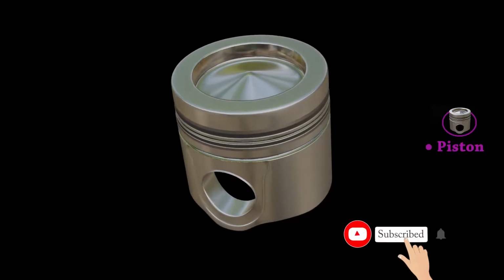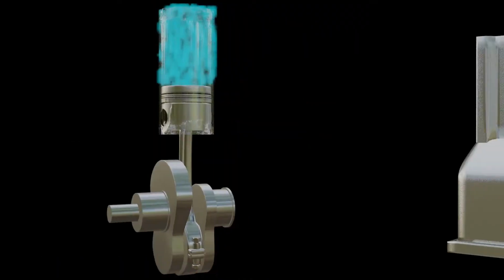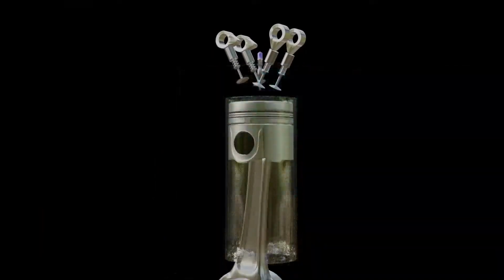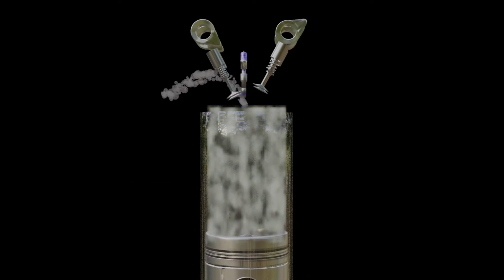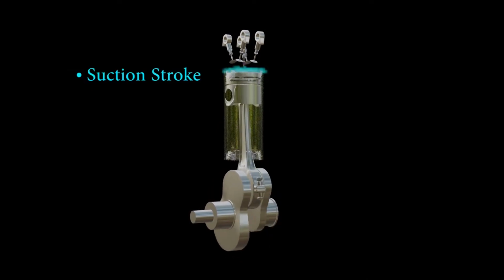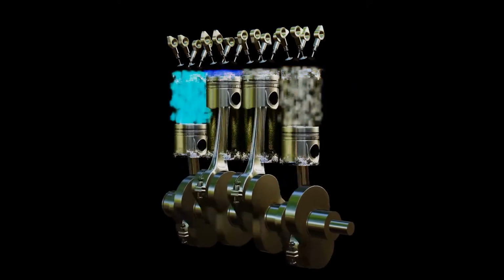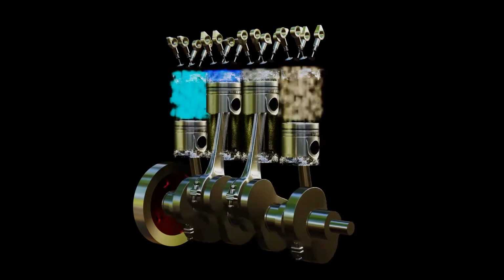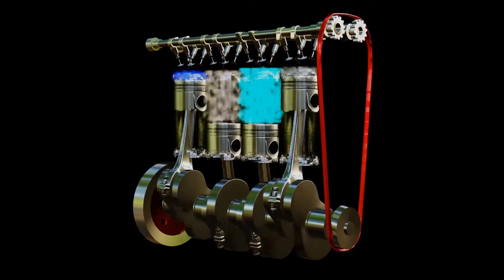How engine works step by step | 3D animation explained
The component shown on the screen is a piston.
Firstly, the piston is fitted with the connecting rod and then it is connected to the crank
and the piston is placed inside the cylinder.
You can see here how the mechanical parts are fitted together
such that the linear motion of the piston is converted into the rotary motion of the crankshaft.
This arrangement of the piston, rod, and crank is called a slider-crank mechanism.
To support this mechanism, the mechanical parts are placed inside the engine block.
and then special type of cover is placed above the engine block.
Both the valve and fuel injector are fitted into the cover above the engine block.
When the piston moves downwards, the intake valve opens, allowing the piston to draw fresh air from outside.
This process, where the piston draws in air from outside, is called the suction stroke.
here the term stroke indicates the speed of the piston inside the cylinder.
During the return stroke, all valves are closed, and air inside the cylinder is compressed.
This process, where the piston compresses air inside the cylinder, is called the compression stroke,
which increases the temperature of the air inside the cylinder.
Fuel is injected at the end of the compression stroke. This diesel ignites immediately and then spreads.
After spreading, it generates power and pushes the piston downward.
This process of generating power and pushing the piston downward is called the power stroke.
Due to the inertia in the system, the piston moves upwards again.
Now the exhaust valve opens, and the piston expels the burnt gases from the cylinder.
This process of the piston expelling the smoke from the cylinder is called the exhaust stroke."
This cycle consists of four strokes and to continuously produce power, this cycle repeats over and over again.
An increase in the number of cylinders indicates greater engines efficiency.
today's vehicles typically have four six or eight cylinders engines.
On the screen, we can see a four-cylinder engine.
Here, the pistons of each of the four cylinders are in a different stroke at the same time.
That's why one piston always provides power to the engine.
However, due to differences in the motion of all pistons, unbalanced force is generated here.
To centralize the energy produced by the four cylinders, each cylinder is connected to each other by a rod called the crank shaft.
To balance the unbalanced force generated from the four strokes at the same time, a flywheel is attached to one end of the crankshaft.
The flywheel increases the power when the power is low, and reduces it when the power is high.
there is more mass on the side of the connecting rod, the unbalance force is also generated there.
A counter weight is used on the side of the connecting rod to balance this force.
The valve opening and closing process is controlled by a pair of cam shafts.
The lower crank shaft and upper camshafts are connected by a timing belt.
This timing belt manages the valves of the engine at the correct time.
In the process of rotating the crank shaft and the cam shaft, the speed of the cam shaft should be half that of the crank shaft.